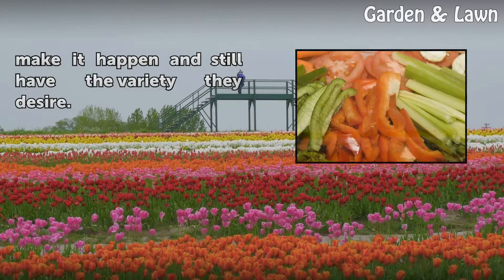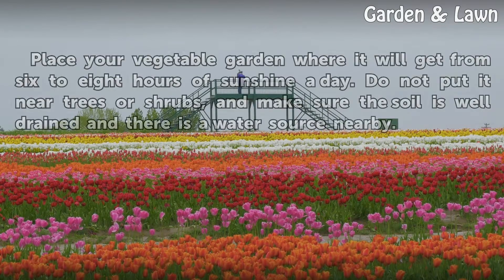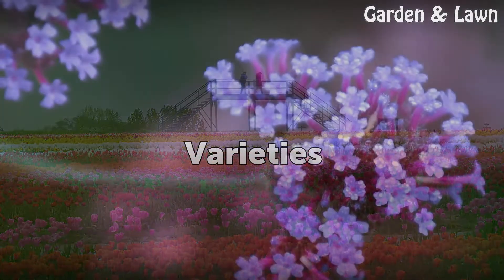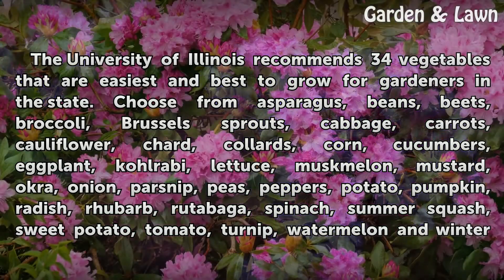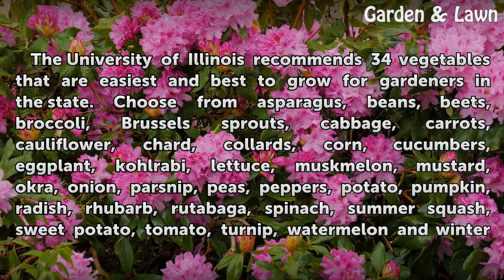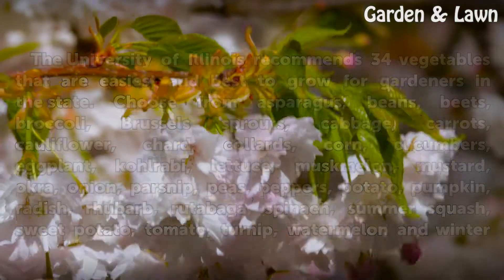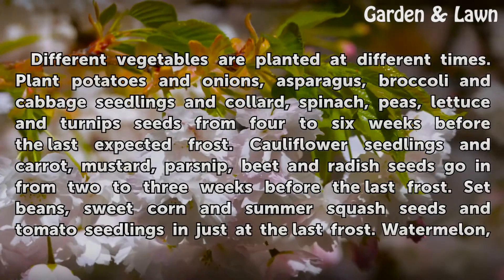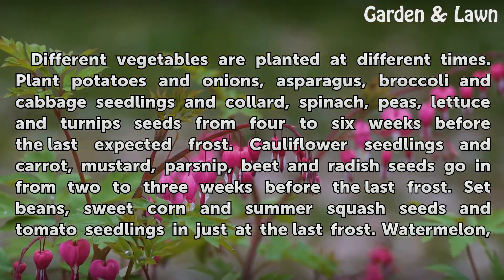Information on Easy-to-Grow Vegetables in Illinois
Information on Easy-to-Grow Vegetables in Illinois. Illinois may not have as long growing season as states further to the south, but with careful planing, the season can be extended beyond first frost. Illinois gardeners have enough choices to make it happen and still have the variety they desire.

Table of contents Information on Easy-to-Grow Vegetables in Illinois
Location 00:36
Varieties 00:54
Planting Seasons 01:37